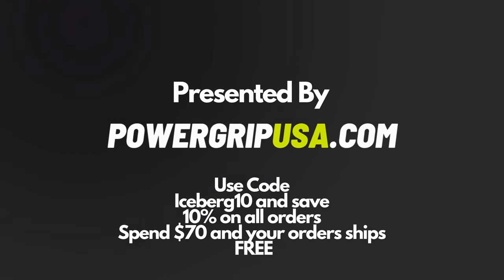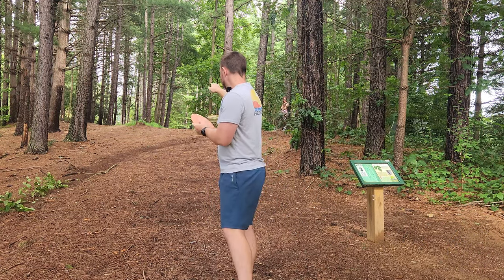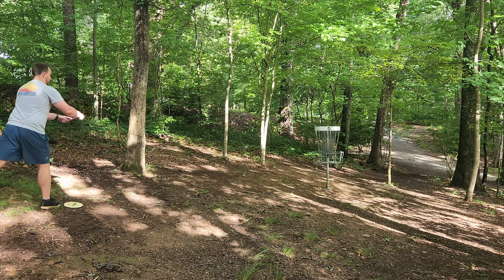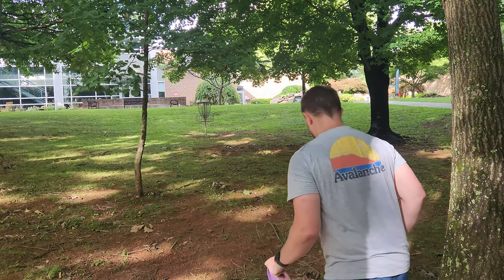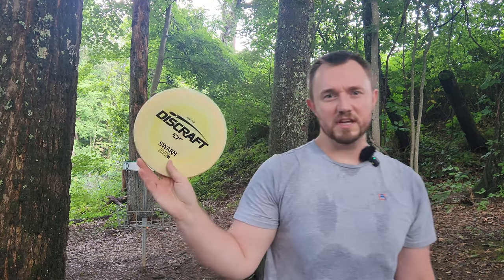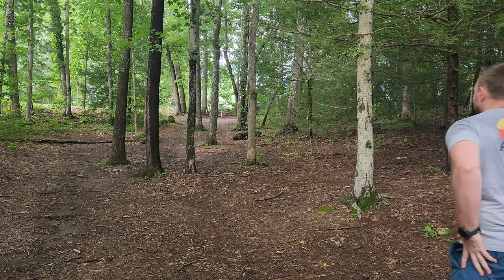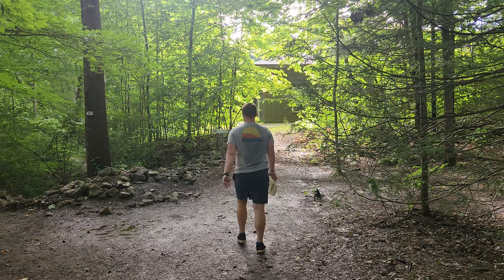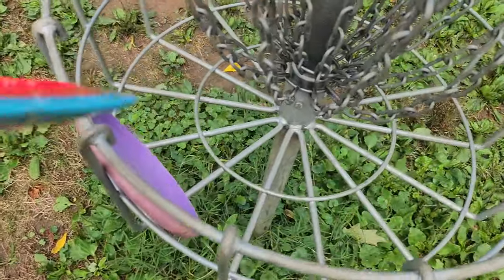Taking On North Carolina's HIDDEN GEM